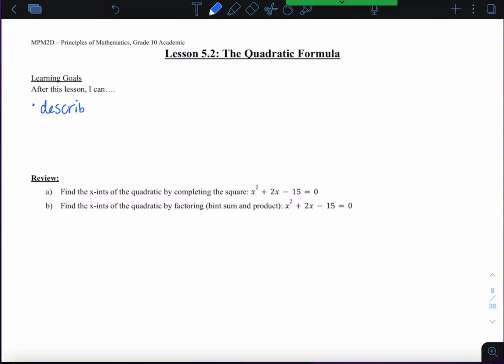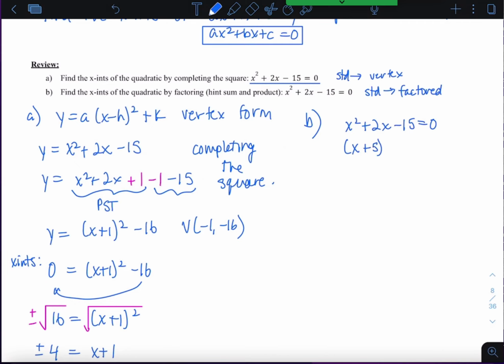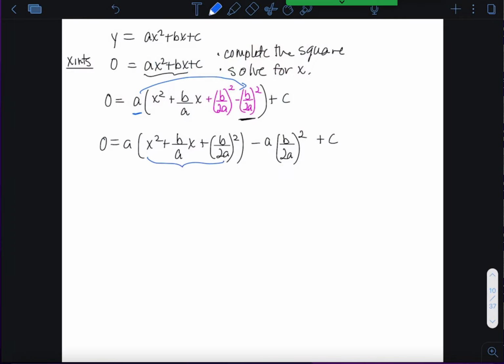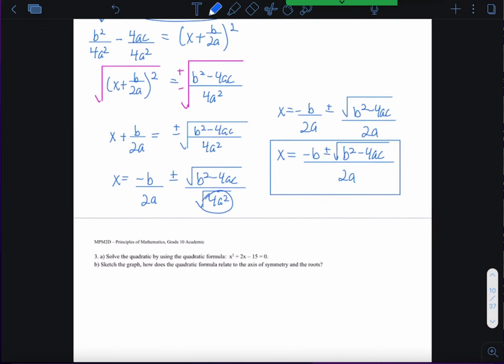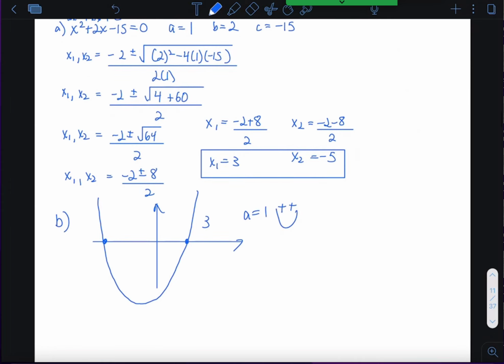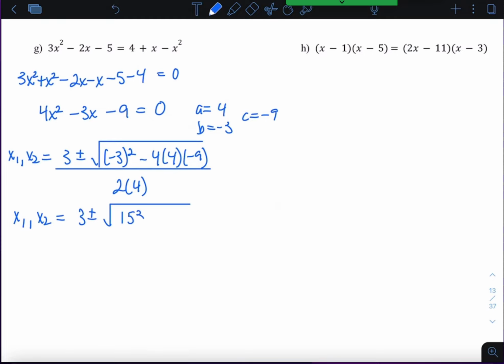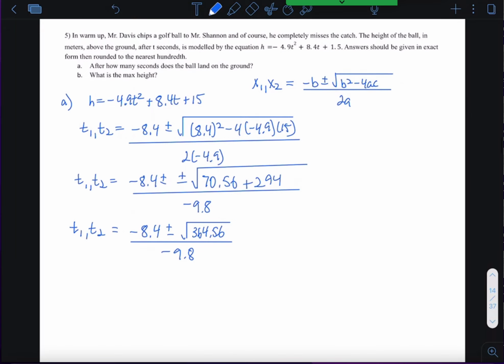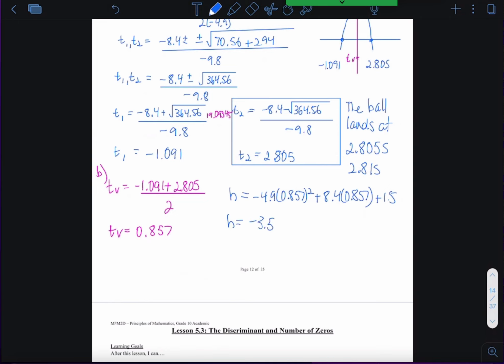Gr10QE L5.2 The Quadratic Formula